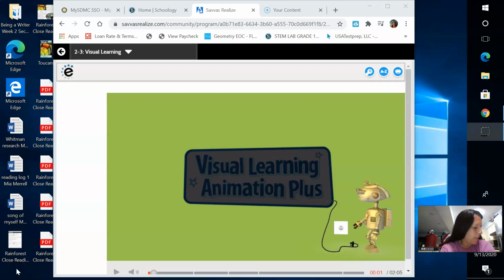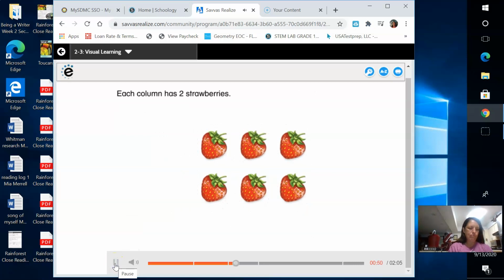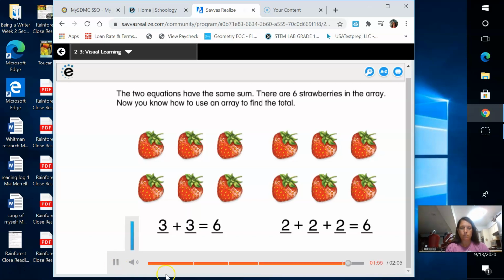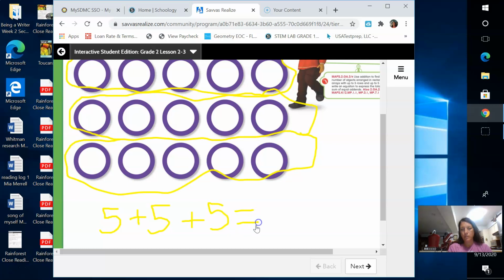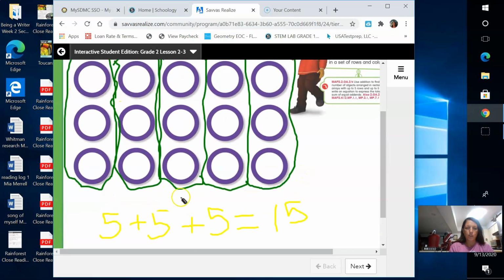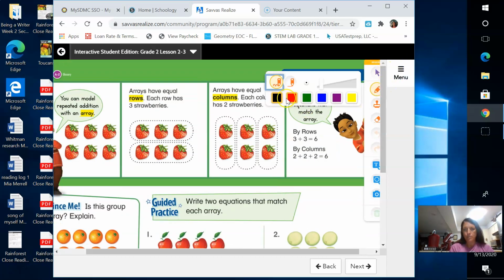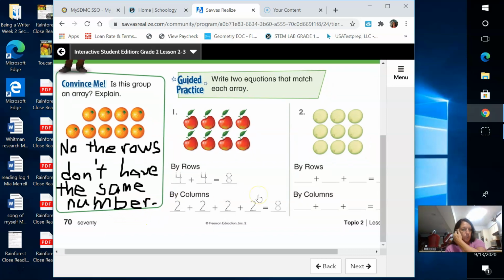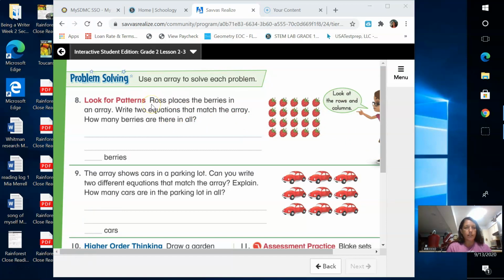Envision Lesson 2-3